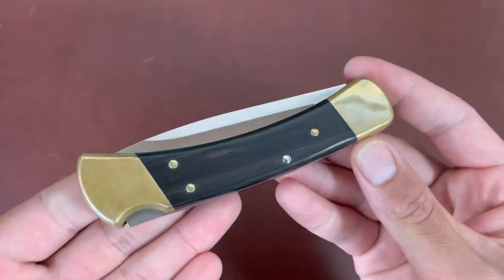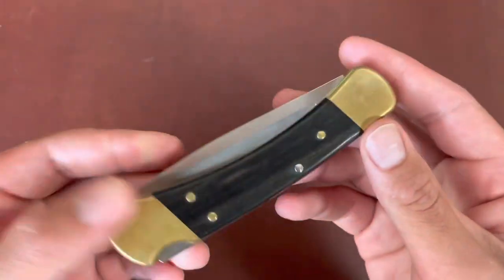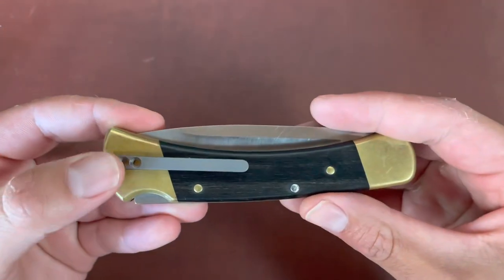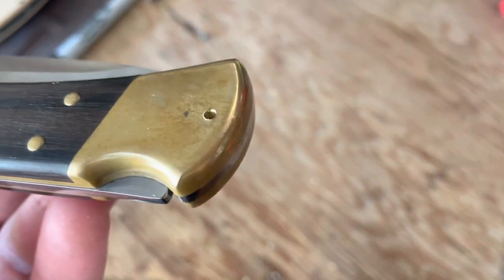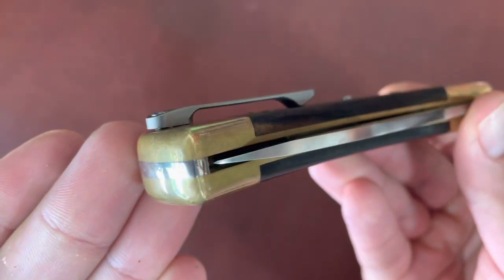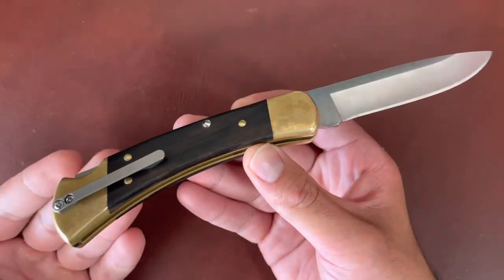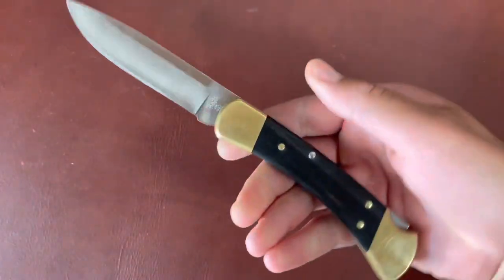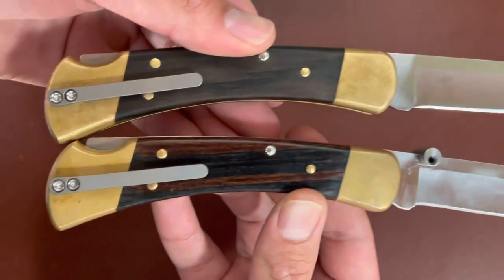Installing pocket clips on my Buck 110 pocket knives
In this video I install Civivi titanium pocket clips to my Buck 110 pocket knives.

I drilled holes directly into the brass bolsters and then used a tap to thread the holes.

This process took about 15 minutes. I made the  mistake of not drilling the first hole deep enough which caused a minor gap between the pocket clip and bolster. This was my first time ever drilling metal so I learned a few things along the way. Now I know next time!

The hardest part about this project was finding the right drill bit size and tap size to accommodate the screws.

The Civivi titanium pocket clip with T8 screws included are sold on Amazon for around $13.